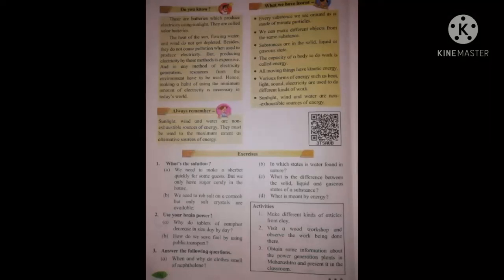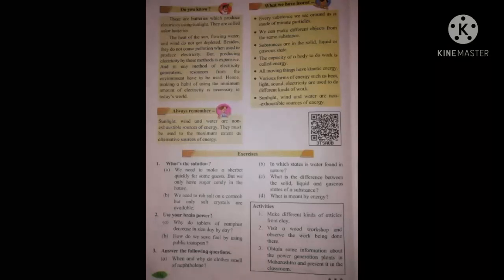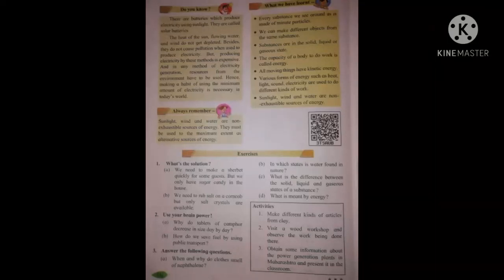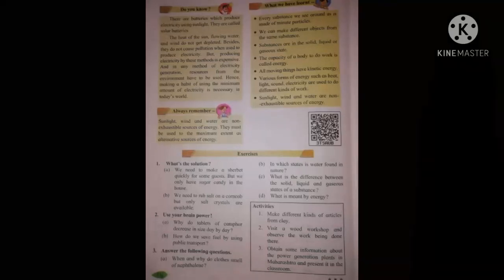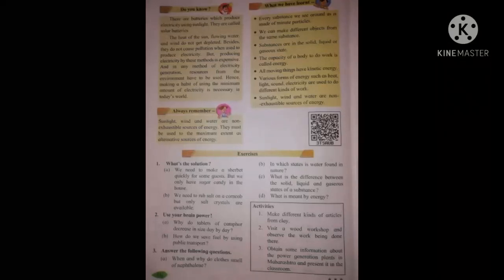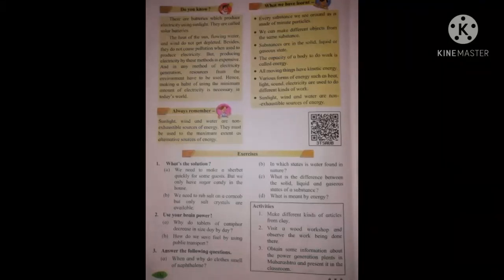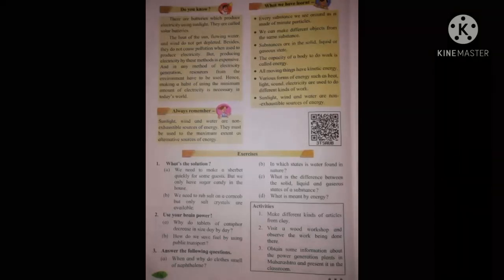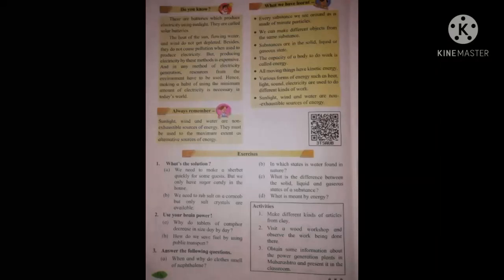std_5th sub-science, chp- 24 Substances, Objects and Energy